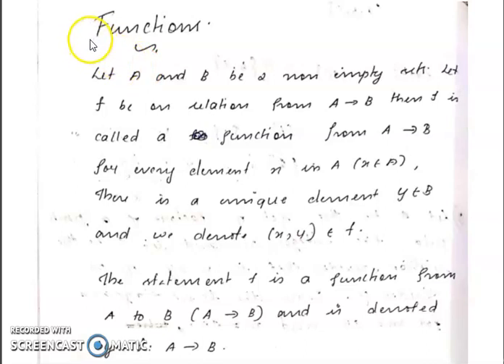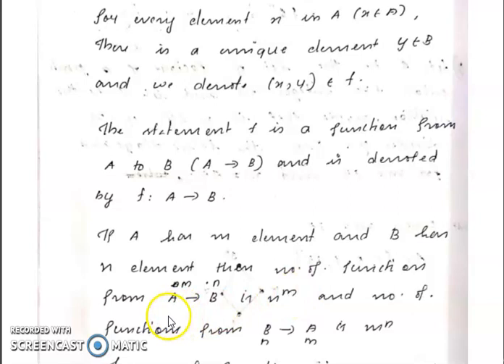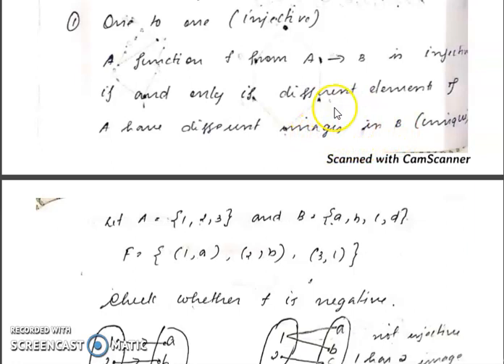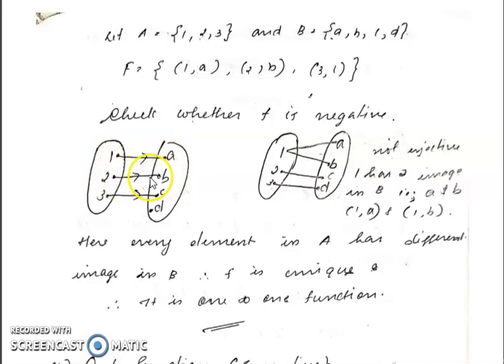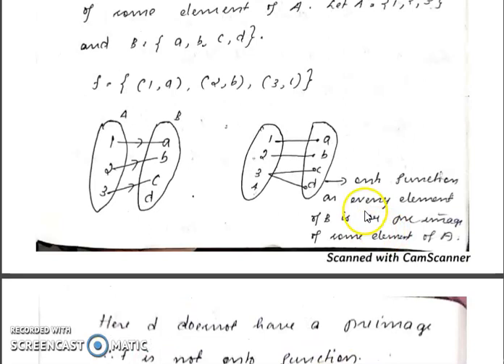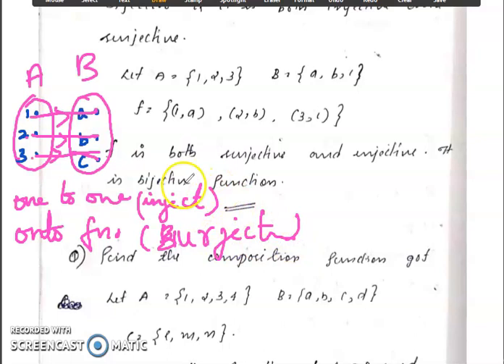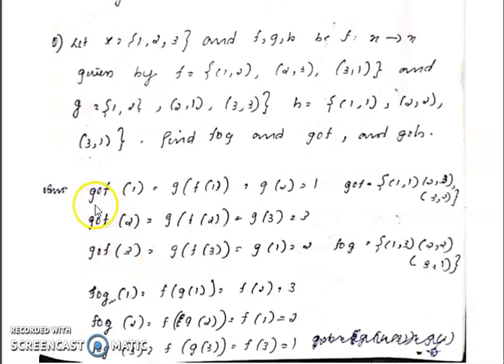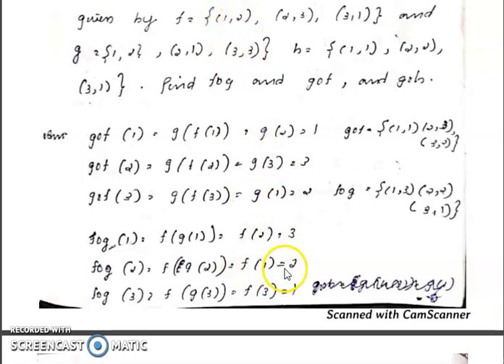Module 3#Relation and function part 7 lecture#